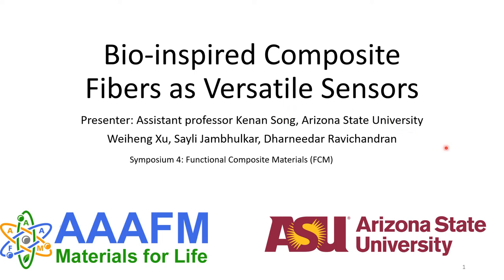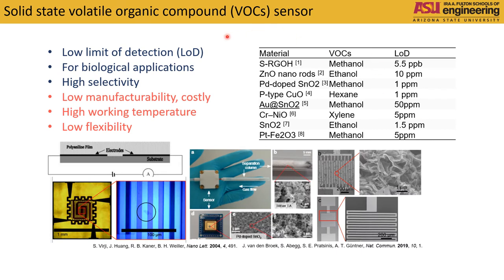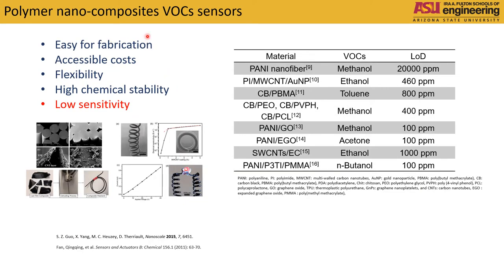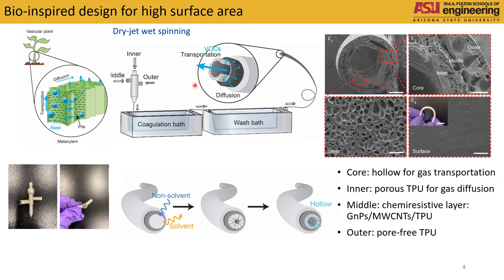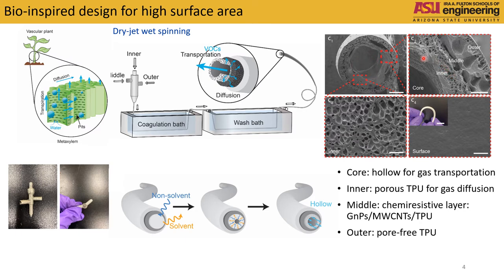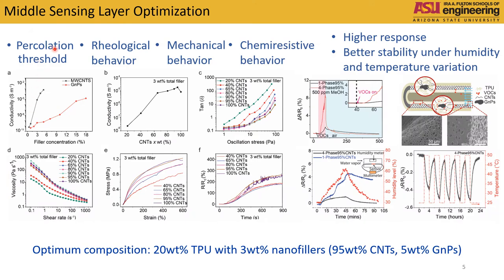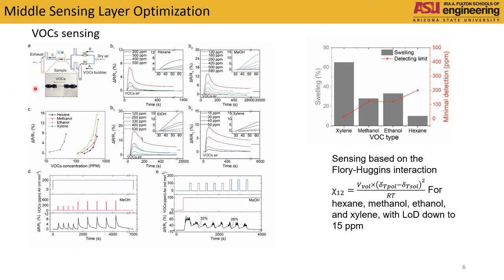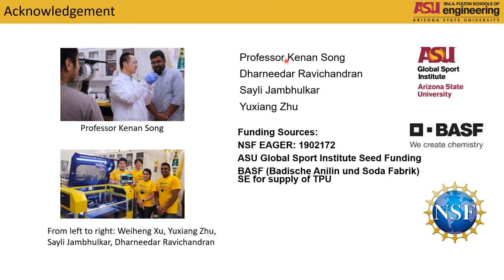Bio inspired Composite Fibers as Versatile Sensors